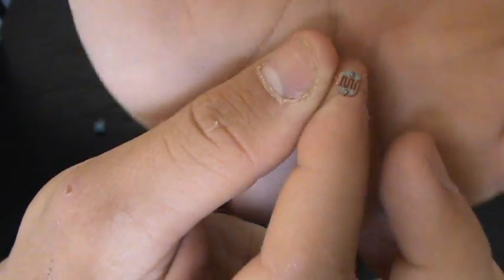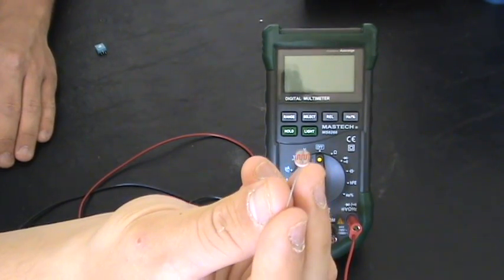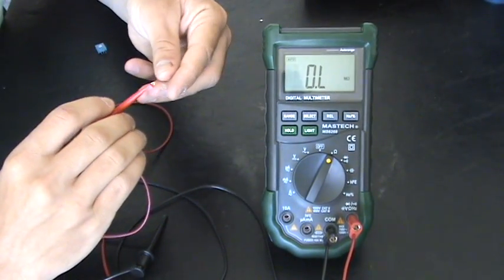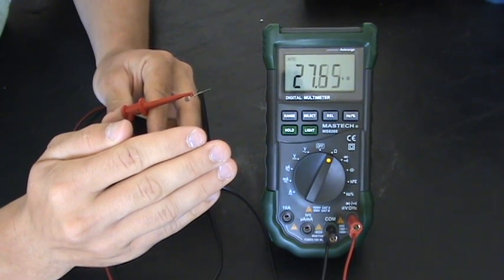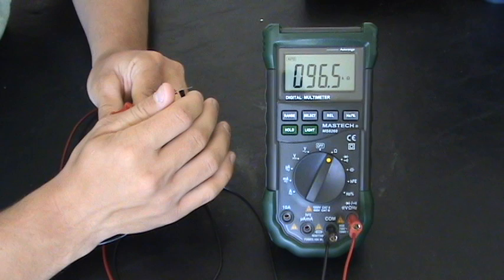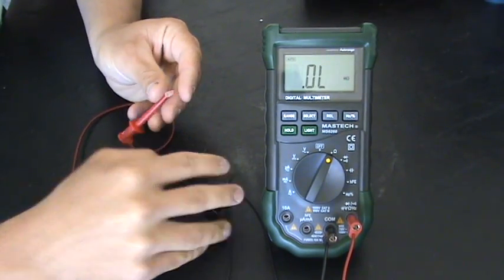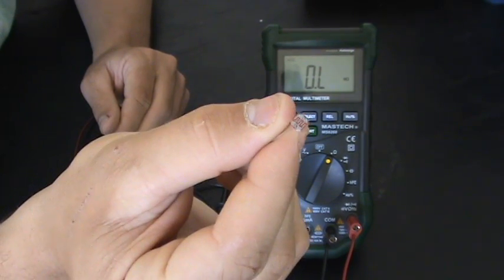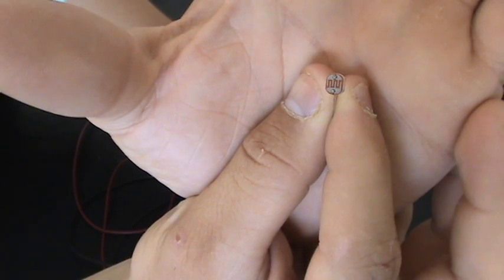Robotics and Electronics Tutorial - 19 - Photoresistors